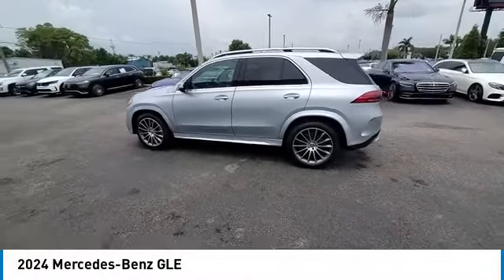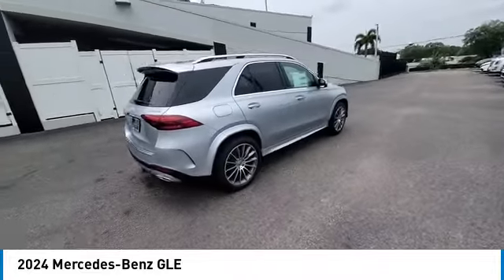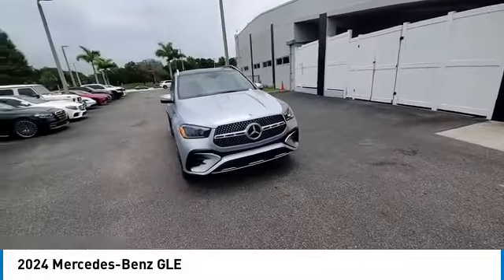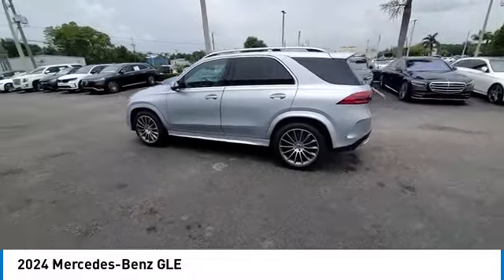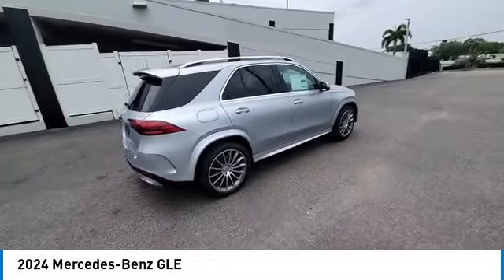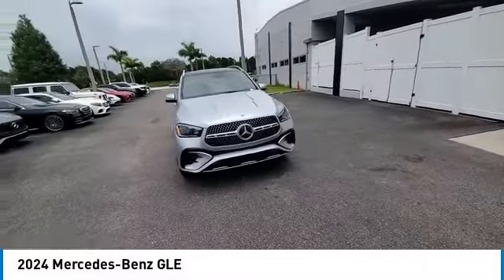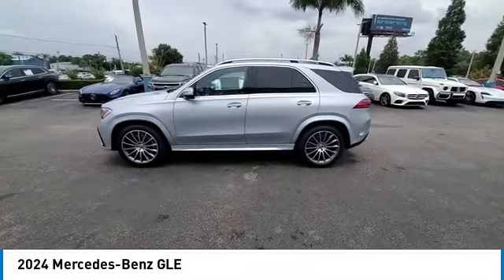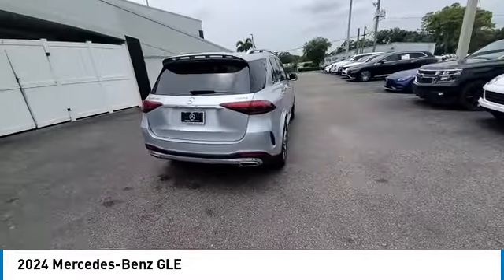2024 Mercedes-Benz GLE CMT240198